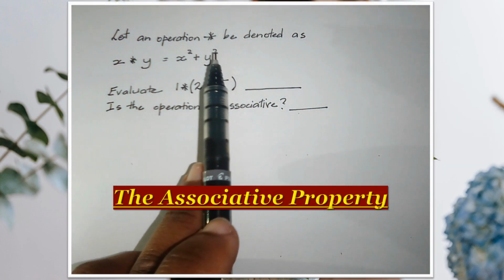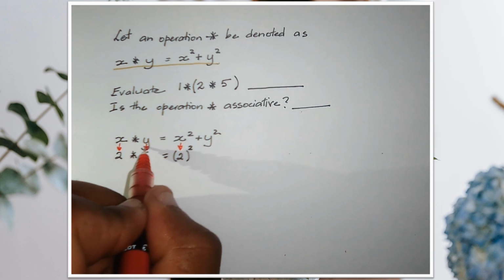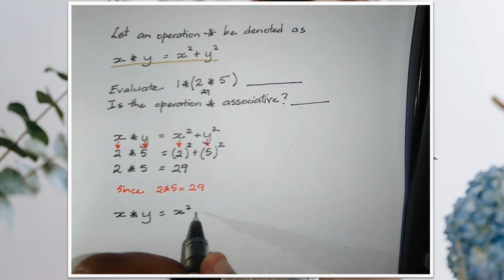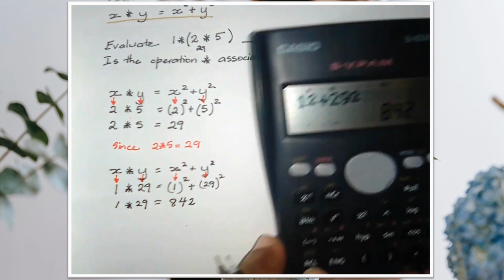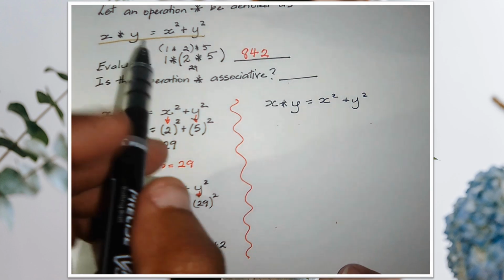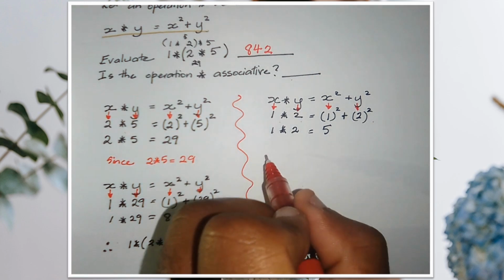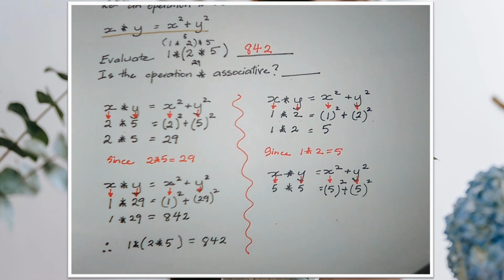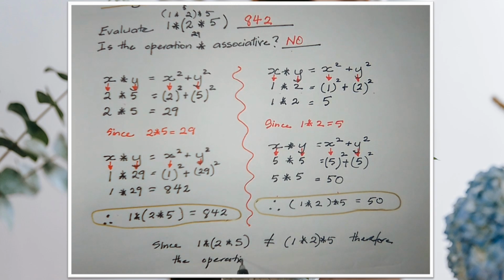Binary Operations - Associative Property - Part 5